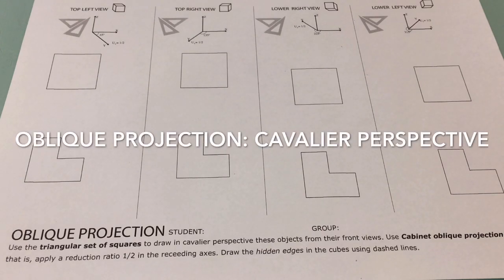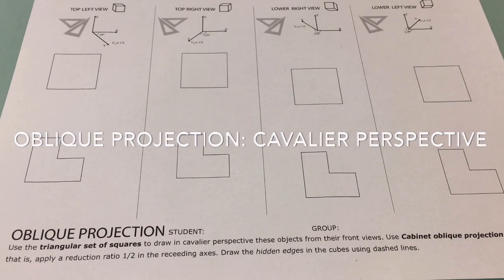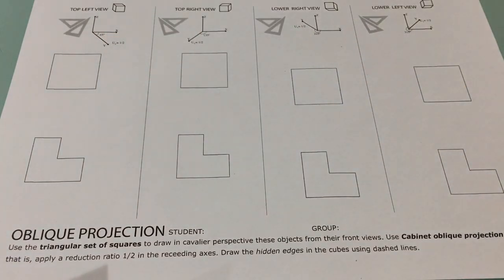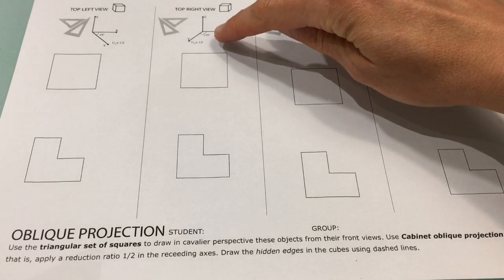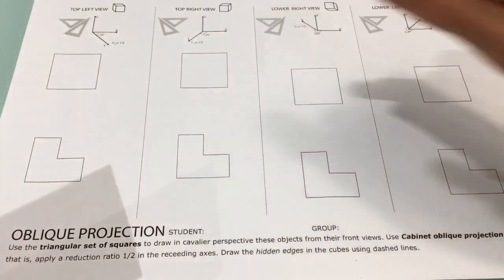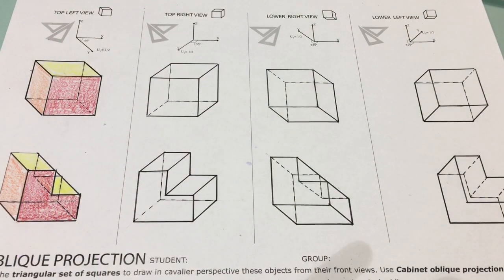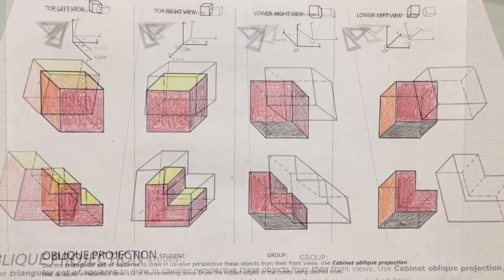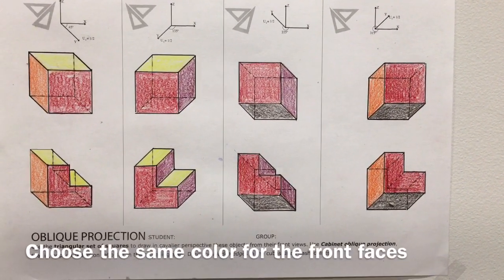Oblique projection cavalier perspective